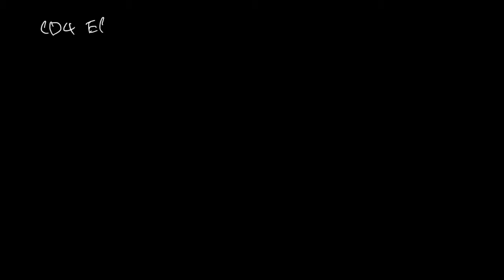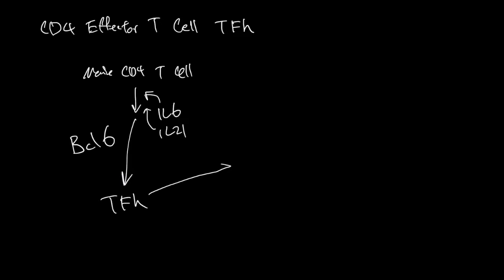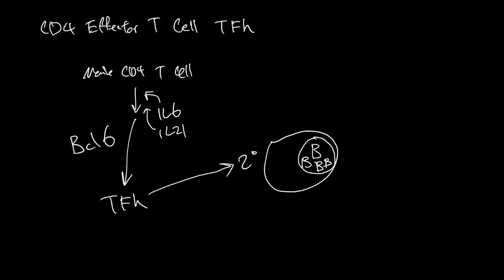CD4 Effector T Cell TFh